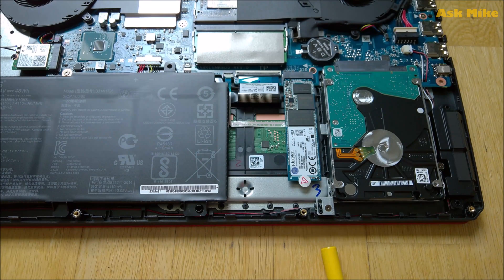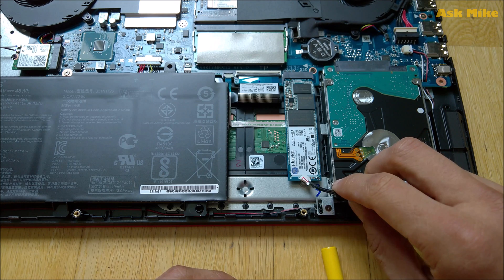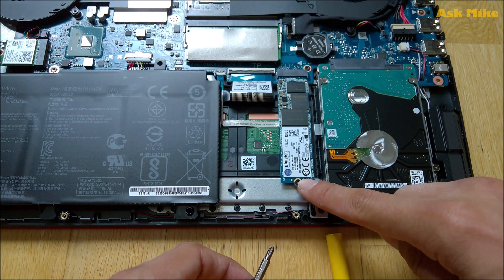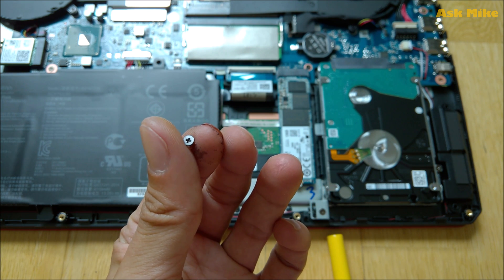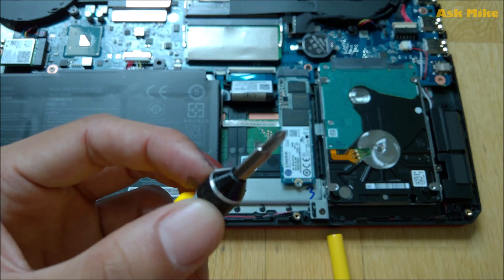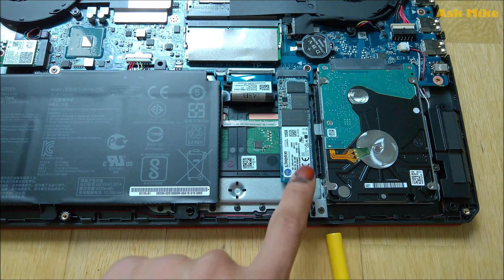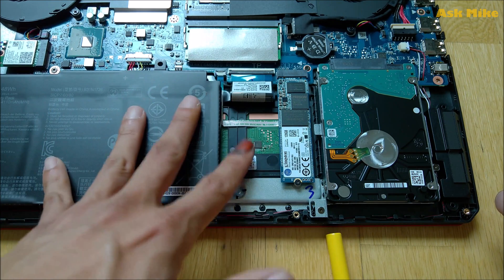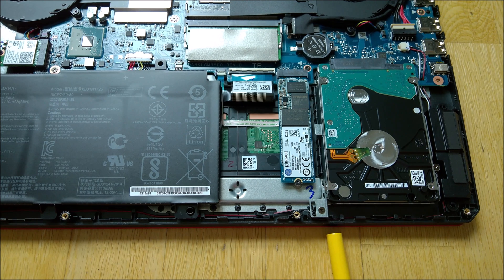Asus TUF FX504G Budget Gaming Laptop Upgrade SSD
I was requested to have a more detail video on how to upgrade the SSD. So here I am making a short video for those who needs help. Please be reminded to use the philip screwdriver size 2.5

M.2 2280 SSD (eBay) / (Amazon)
Crucial 8GB DDR4 2666MHz SODIMM (Amazon)

Let me know if you have any question in the comments below.